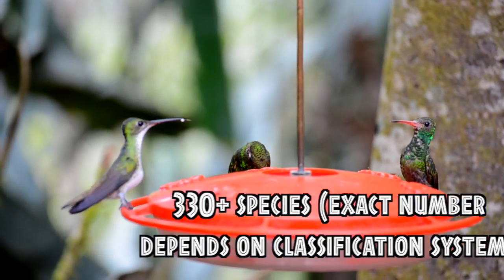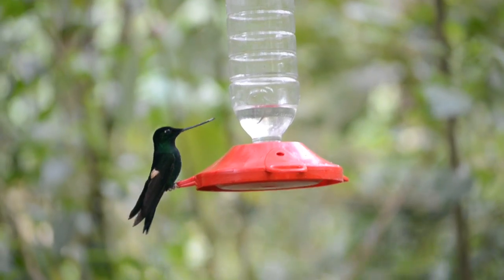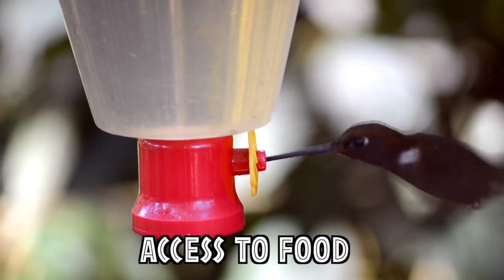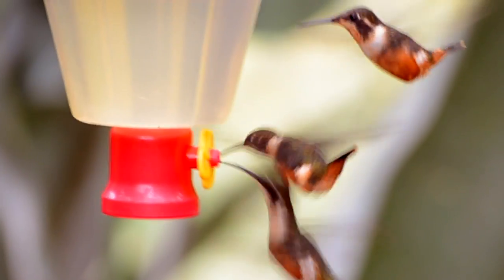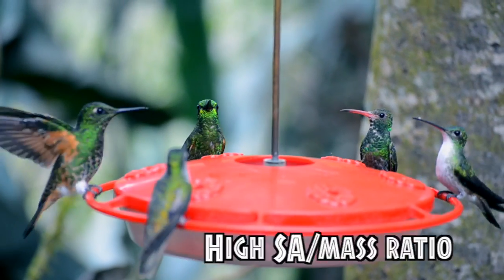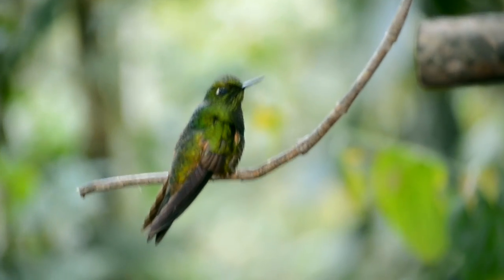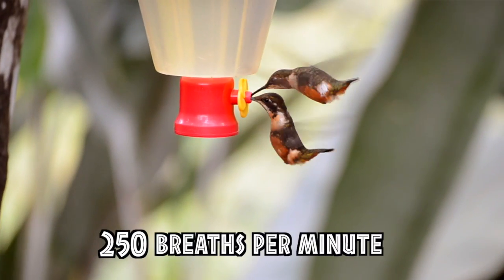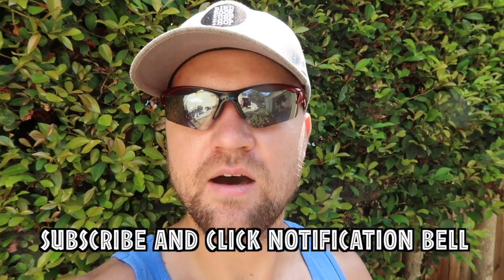Why are hummingbirds so SMALL?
This video is about the natural history of hummingbirds.  I give lots of cool facts, and I specifically explore the reasons why they are so small and have evolved and adapted such a specialized fast paced lifestyle.  All of the information in this video was taken from the book "The Thing With Feathers" written by Noah Strycker.  Hopefully you will never look at hummingbirds the same way after viewing this video.

It should be noted that the Bee Hummingbird, a species mentioned in the video that is native to Cuba, is not actually in the video.  The footage for this video was primarily taken at the Tandayapa Bird Lodge in Ecuador.  Some clips were also taken at Guango Lodge (Ecuador) and in Boquete, Panama.